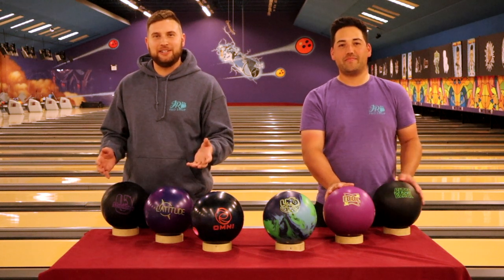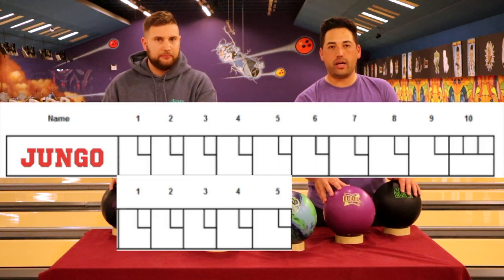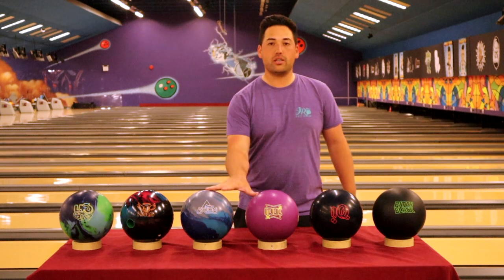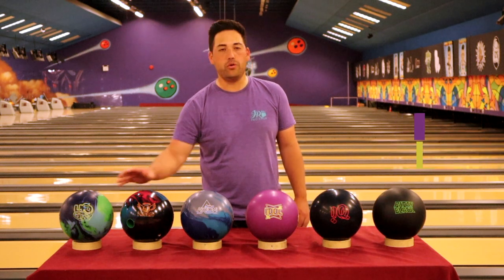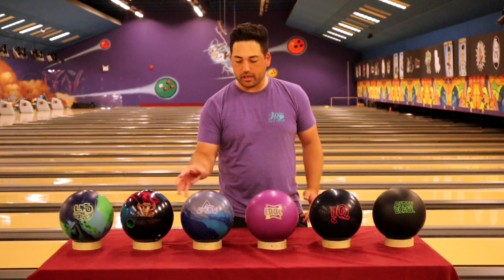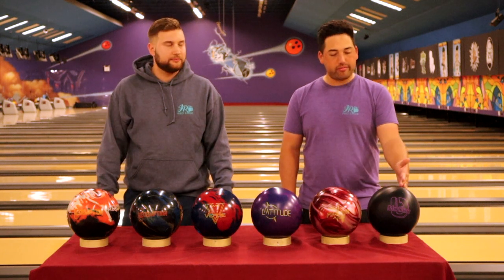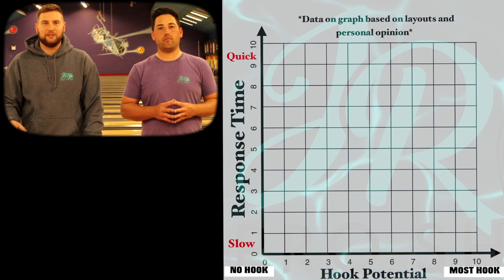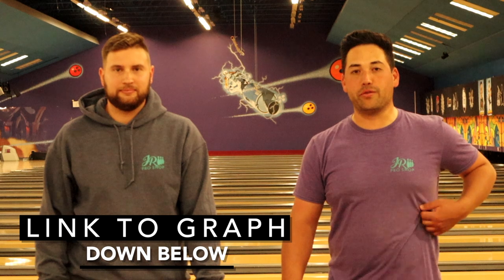LEAGUE AND TOURNEY BAG! Building an Effective 3 and 6 Bowling Ball Arsenal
Building an effective league and tournament bag is crucial for high scores. Knowing your equipment and understanding the huge variety of bowling balls will instantly improve your strategies. Jungo and Barks share their personal bowling arsenals and teach us how to build are own bags!

CHECK OUR INSTAGRAM AND FACEBOOK FOR THE GRAPH :)

Timestamps!!!

0:00 - Introduction
0:17 - 3 Ball Arsenal
3:42 - Jungo's Tourney Bag
8:17 - Barks' Tourney Bag
11:09 - Graph